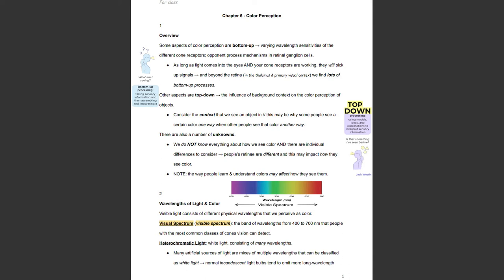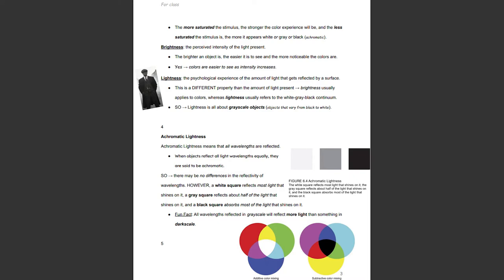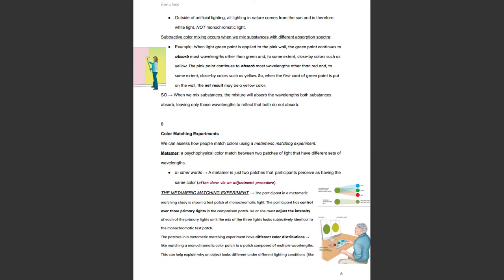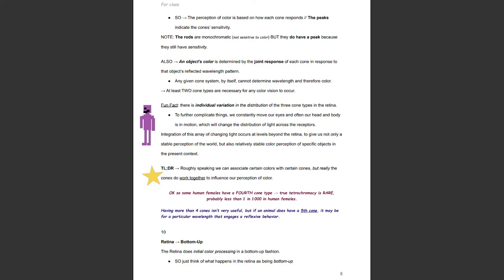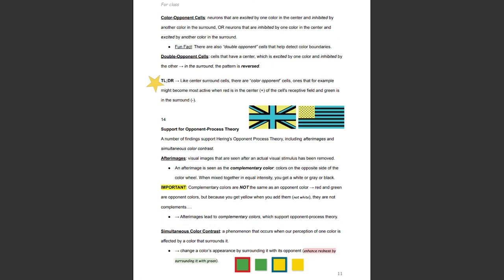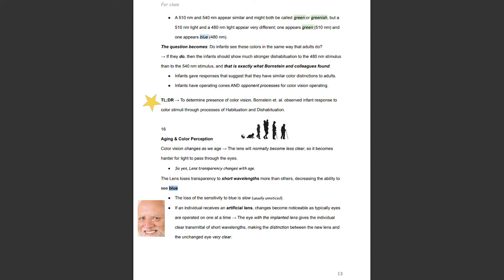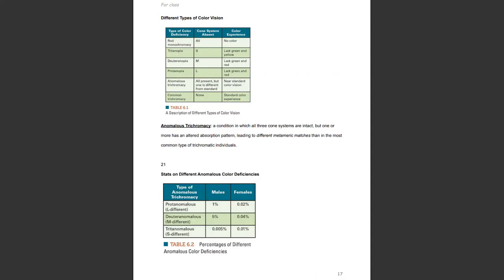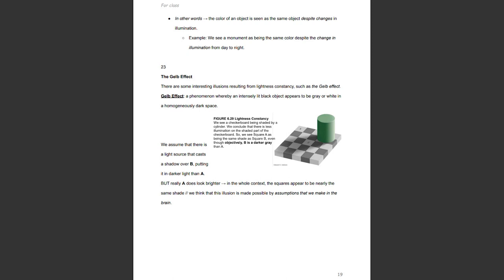Color Perception (PSY:323 Ch.6)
Sensation and Perception (PSY:323) Chapter 6 // Color Perception
All material is pulled from Sensation & Perception (2nd ed.) by Bennett L. Schwartz and John H. Krantz, as well as from lectures presented by Dr. Steven Hasse.

I am no expert. This is just my standup comedy routine.